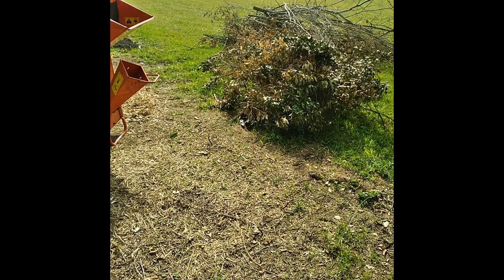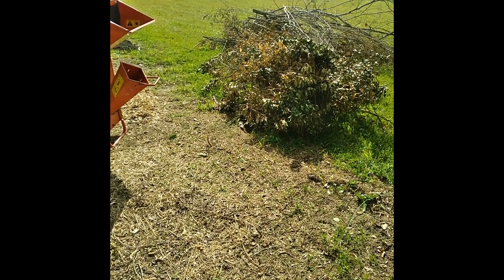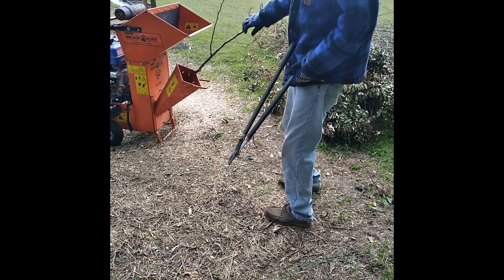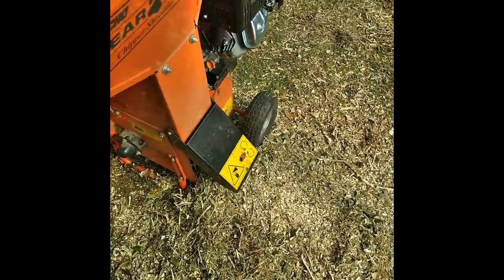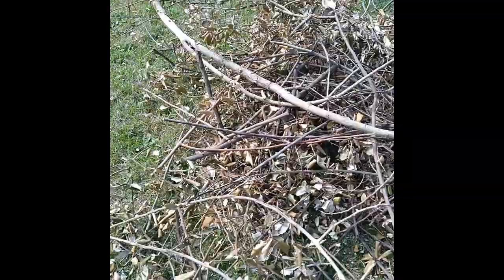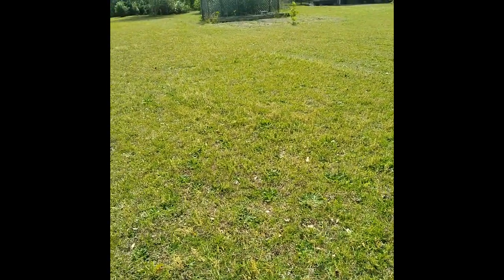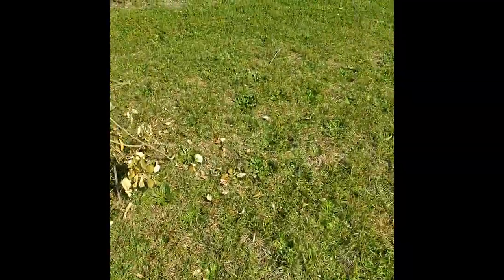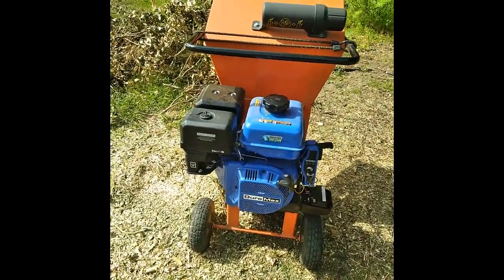BEARCAT SC3206 EARNING ITS KEEP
Finally getting to really put the screws to it. We have several piles of various  limbs. A lot of the Ligustrum, thorny olive, bitch, hackberry, pear, along with various other things. My new neighbor was removing a lot of overgrowth. I told him to pile it up at the back corner and I would turns it into mulch. Saves him a trip to the dump and gives me free mulch. So, a win win for both of us.
     Instead of cutting smaller stuff down, I feed it down the shredder hopper. It tends to leave bigger chunks, but I feed it back through another time or two. It saves time having to cut everything.\     Since fixing the blades on this thing, it as been handling whatever I throw at it. The Duramax XP18HOE 18 hp engine with electric start is working great.